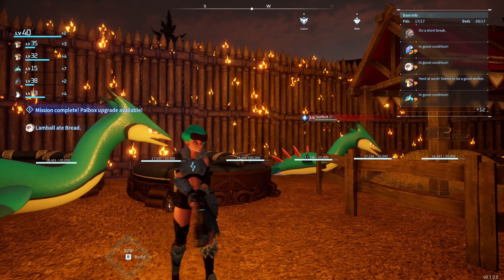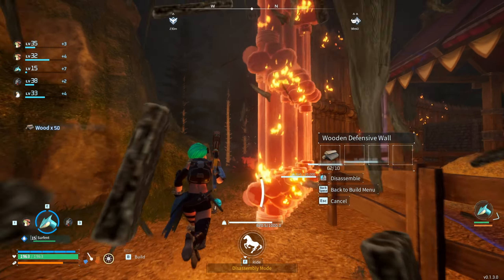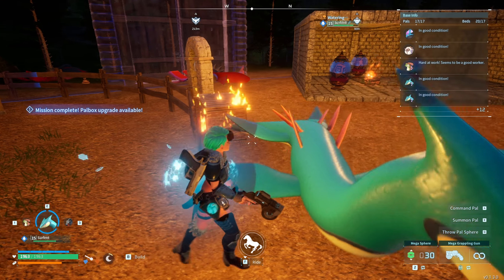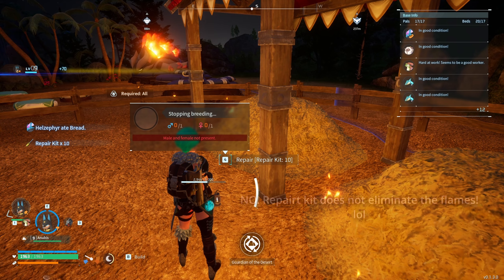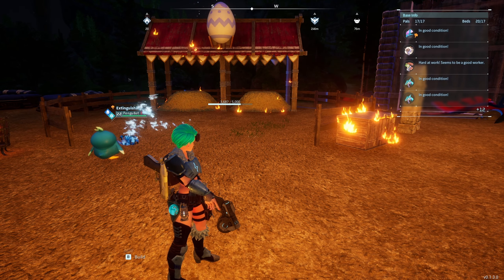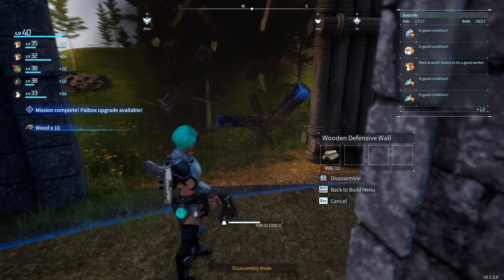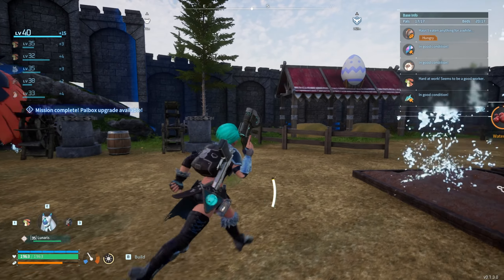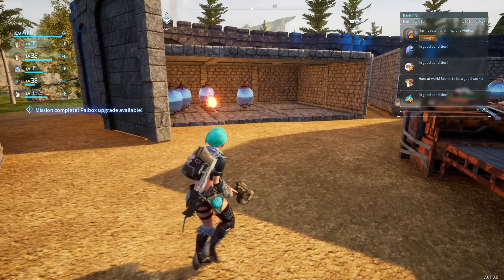Palworld│ How To FIX a BASE ON FIRE ( After Being RAIDED ) - Guide 2024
This was my first time having my base on fire due to a RAID from a Pal enemy with Fire spells... so I wasn't sure if it was even possible to extenguish the flames from the Walls.. but apparently not. The only option is to destroy the wooden walls defences or it will burn down your entire base.

You can replace with Stone Wall Defences if you have it unlocked. Stone walls don't burn! So try to level up fast to unlock it if you can ^^